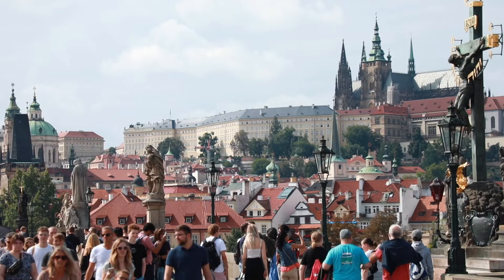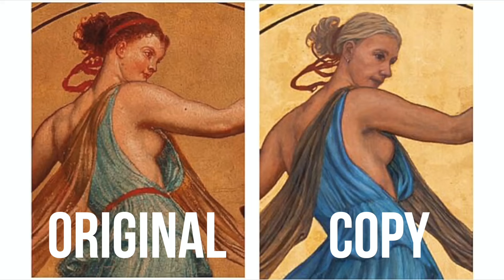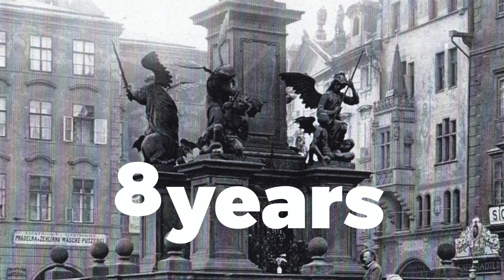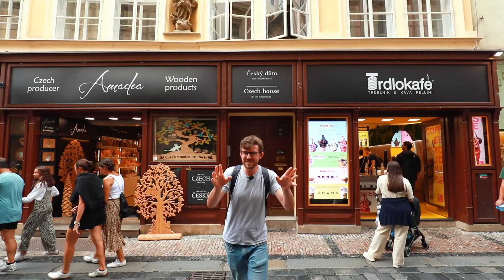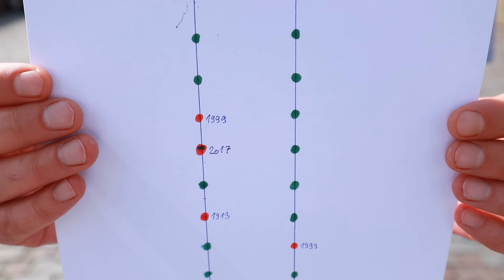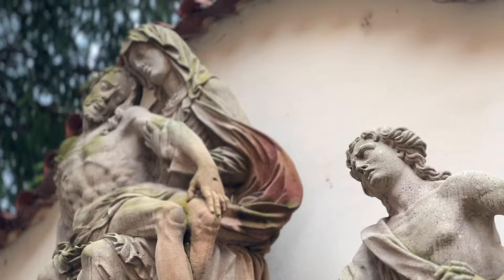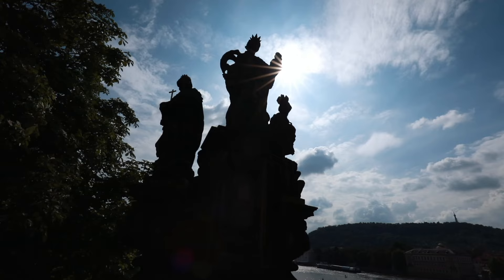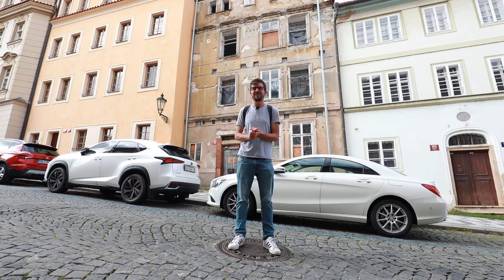These Tourists Sights Are FAKE - Not Originals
Many tourists come to Prague to admire its beauty - without realizing they're looking at replicas, not originals.

0:00 Copies vs Originals
0:16 Astronomical Clock
2:12 Marian Column
3:16 Old Cars
4:06 Royal Way of Prague
4:46 Trdelník
5:42 Charles Bridge
9:32 Petřín Lookout Tower
10:32 Original Ending